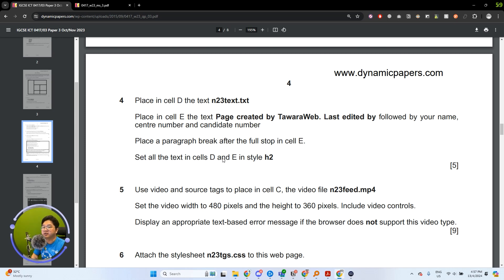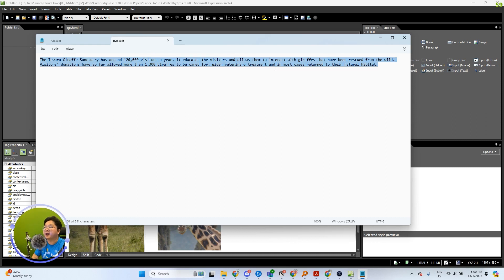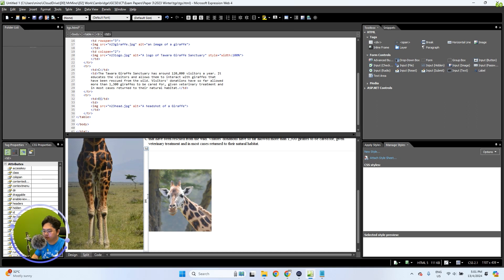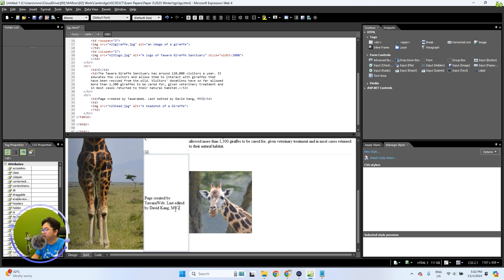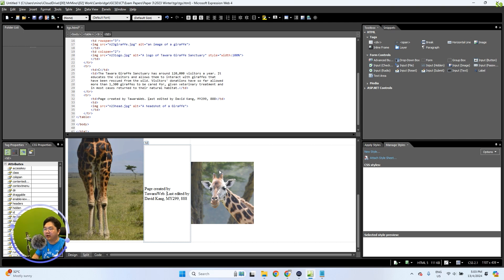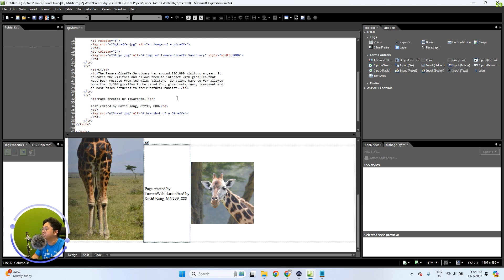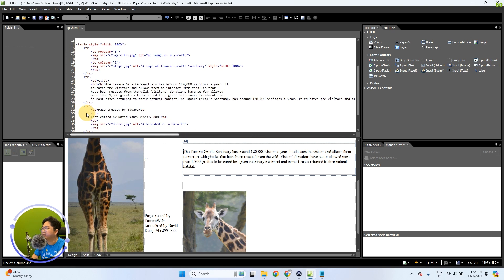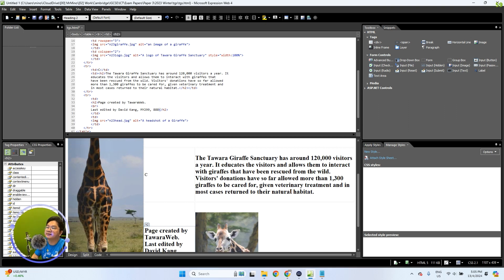Cambridge IGCSE 0417 ICT Practical: 2023 Oct/Nov Paper 3 - Task 3 Question 4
This tutorial takes you through the initial stages of the examination - from setting up Task 3 Questions 4. Perfect for students aiming for top marks in their ICT practical exam, this step-by-step video ensures you're well-prepared for success.